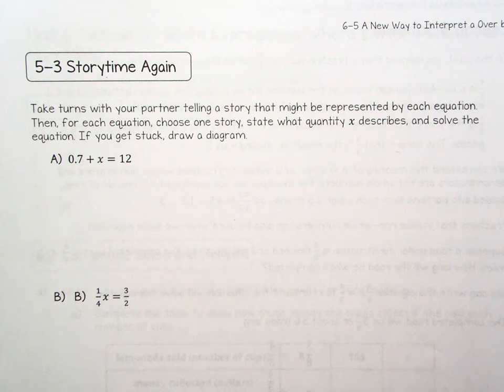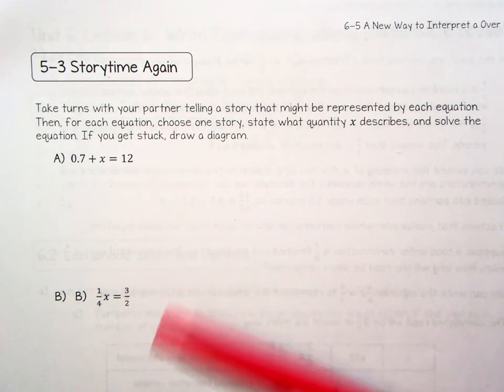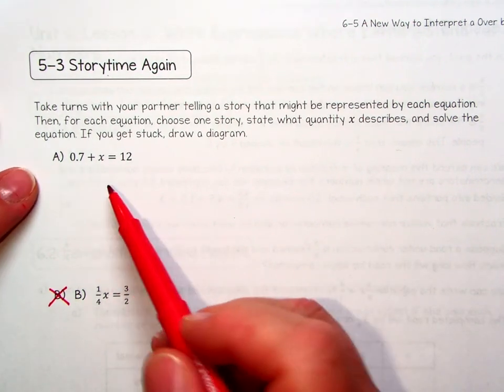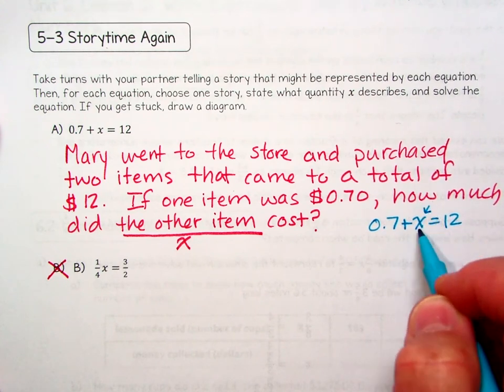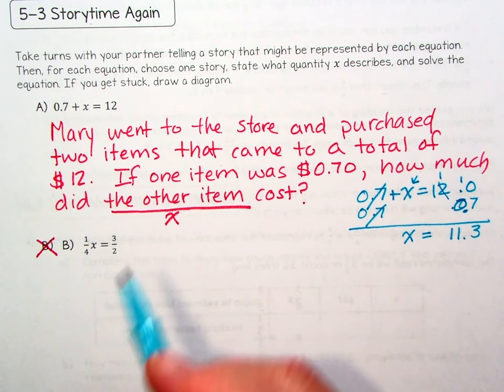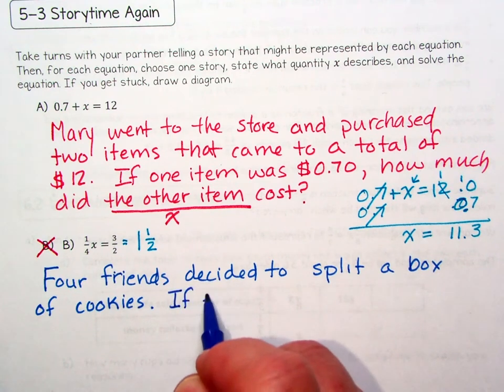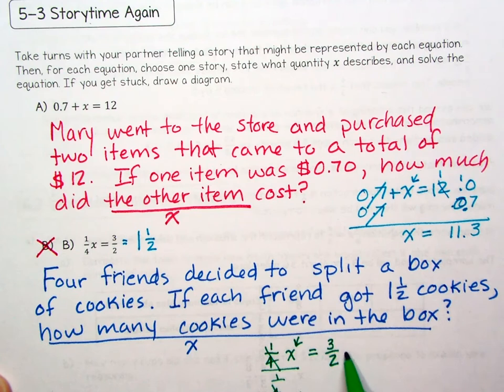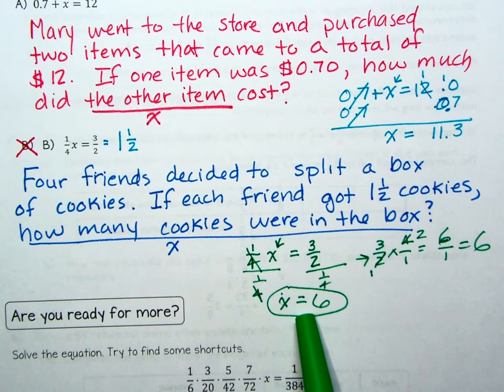6-5-3 Storytime Again